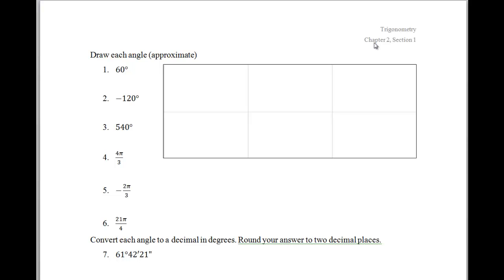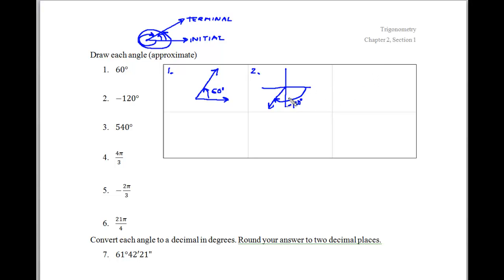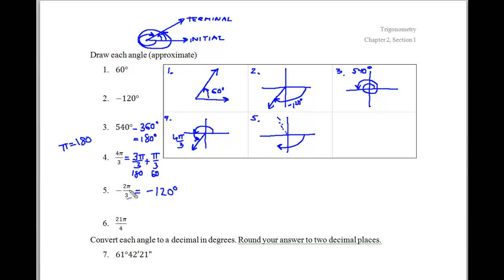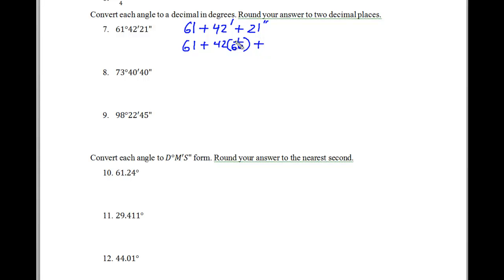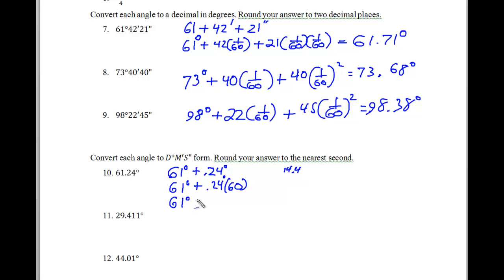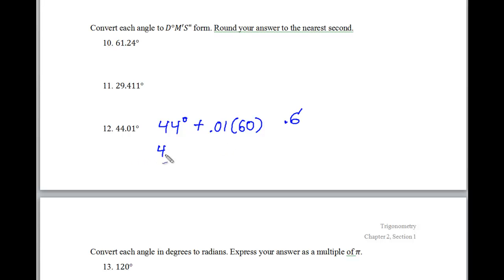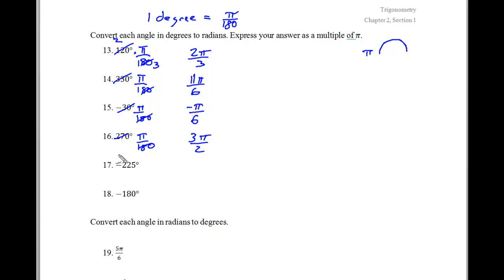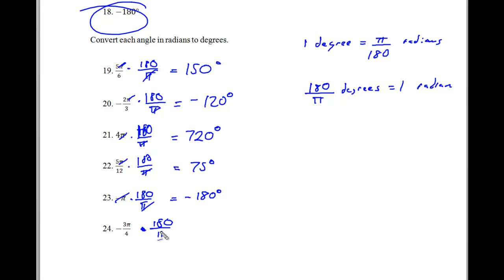KCC - Math 122 Session 3 Part 1 - Chapter 2 Section 1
This video looks at angles, degrees and radians